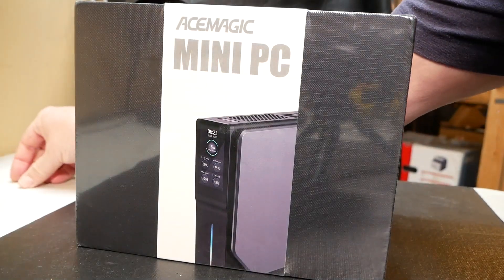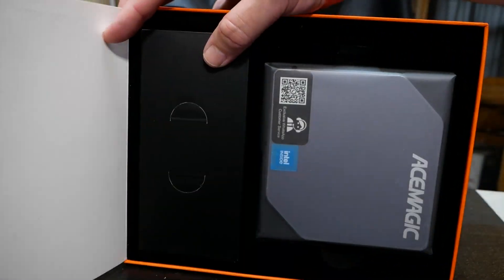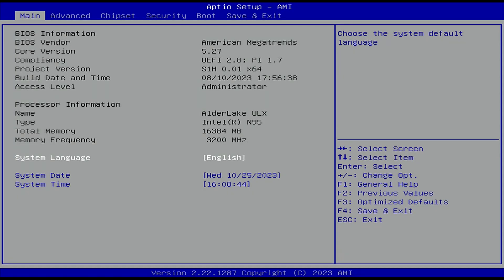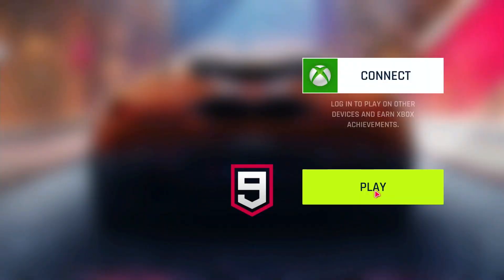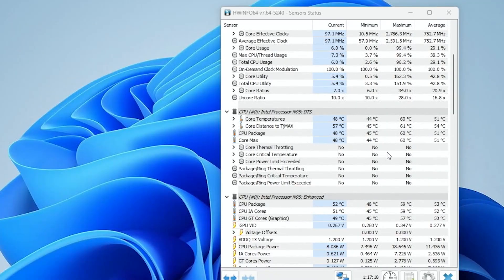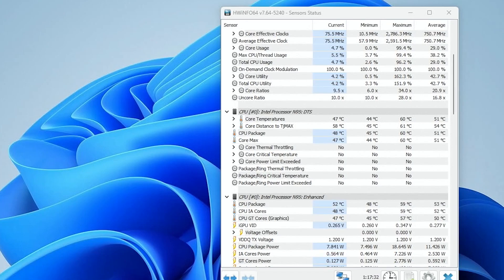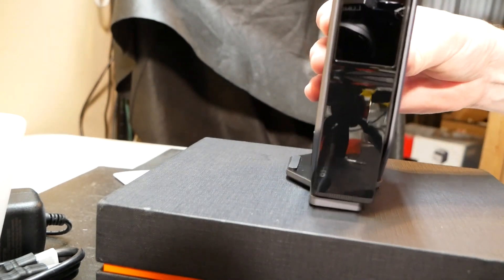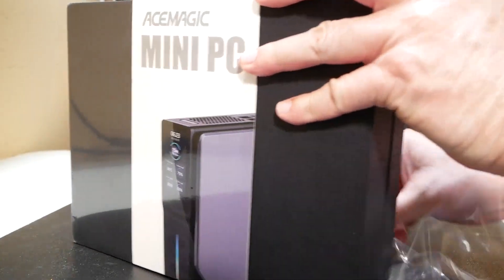An Impressive Little Budget PC That Will Surprise You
In this video I review a nice little mini pc that Acemagic has sent to me. This little computer uses an Intel mobile chip that is great for home theatre entertainment providing dual hdmi ports for 4k video, word processing, web browsing and getting things done with your workflow. This pc would also be great if used as a file server. Just a little bigger than the size of your hand and comes in at an affordable price.

17 in 1 Electronics Repair Tools Opening Pry Tool Kit

*90W AC Universal Laptop Charger